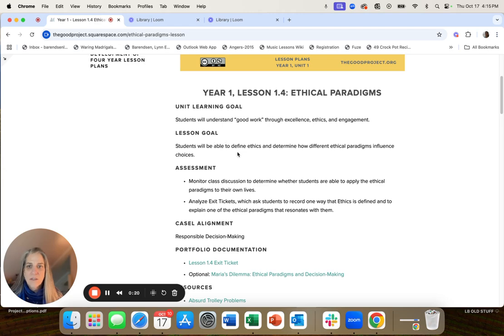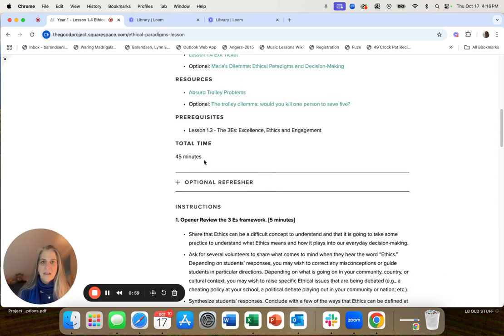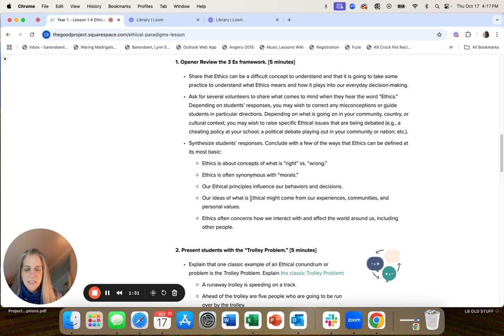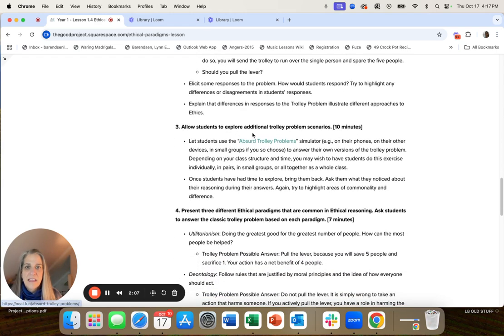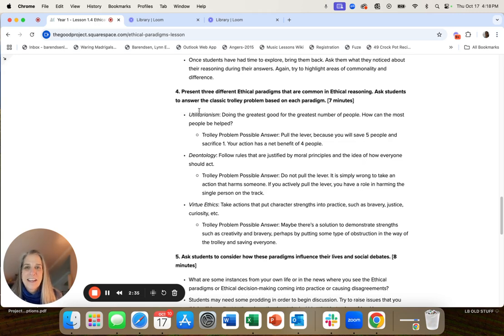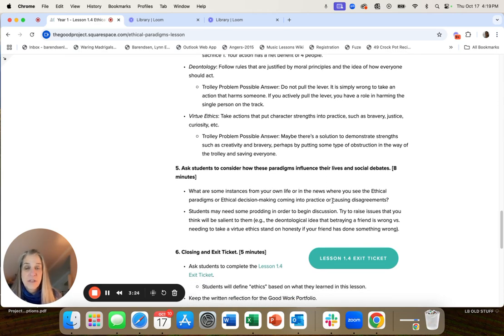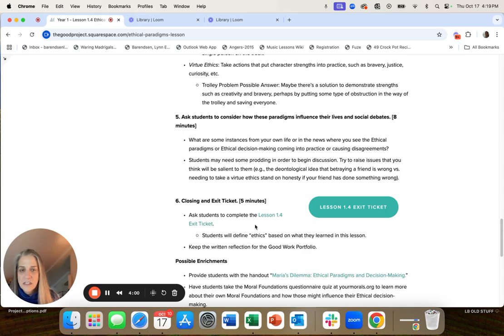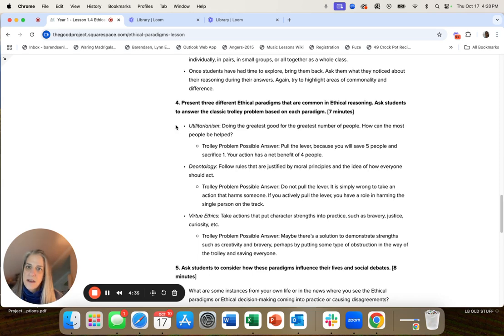Year 1, Lesson 1.4 - Ethical Paradigms